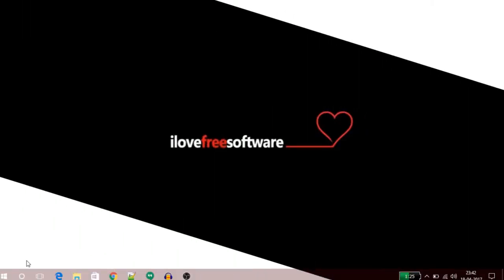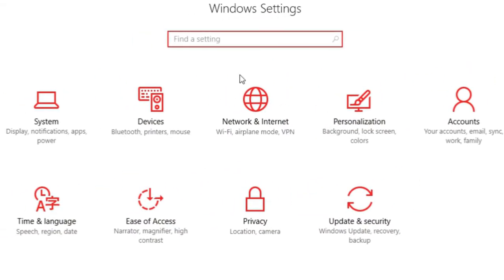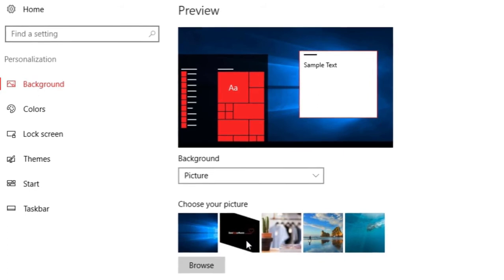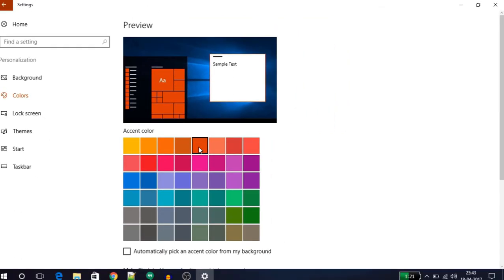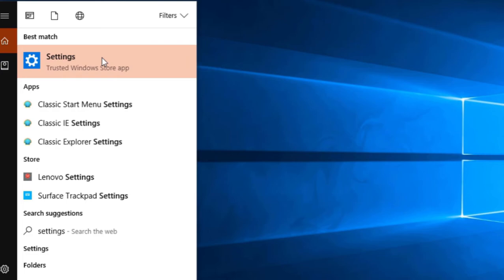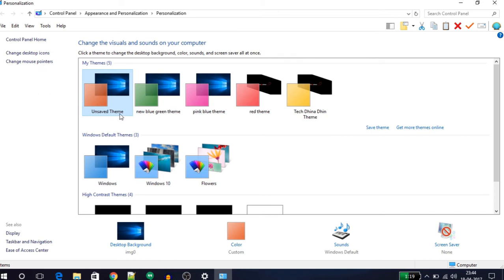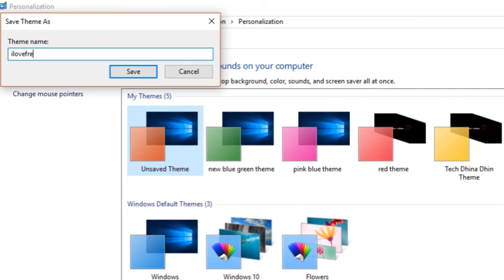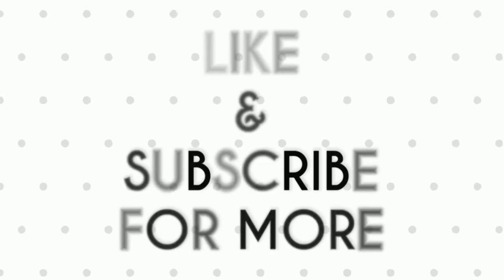How to Create Custom Themes in Windows 10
To create a custom theme Open the Settings App and Click on Personalization. Under the Personalization, Go to the background Tab and choose a background. Now go to the colors tab and choose a color that you want to combine with your background. A personalized theme has been created.

If you want to use this theme in future as well. Go to setting again and click on Personalization and then on themes. Now click on theme settings.  Here you will see the custome theme that you created, which is unnamed. To save this theme go and click the Save theme button. A pop up button will appear. Enter a name for the theme and click on Save. Your custom theme has been saved and you can use it whenever you want.